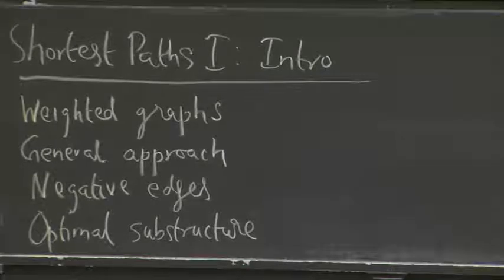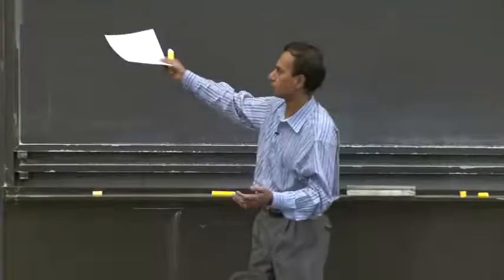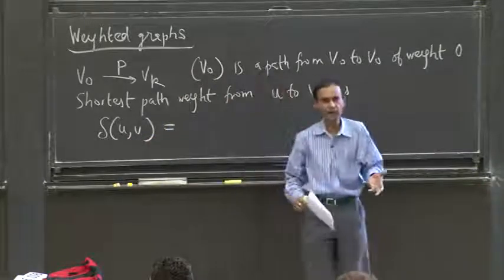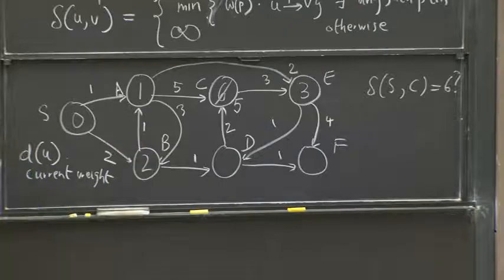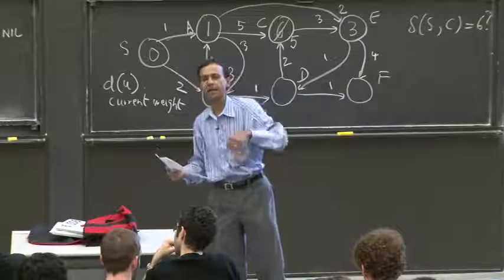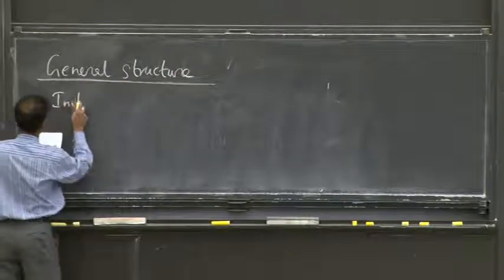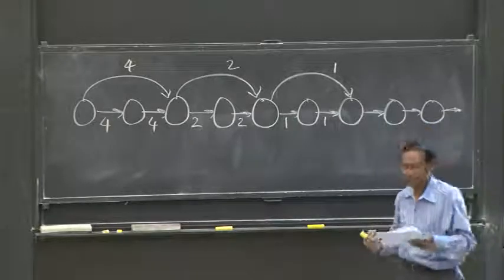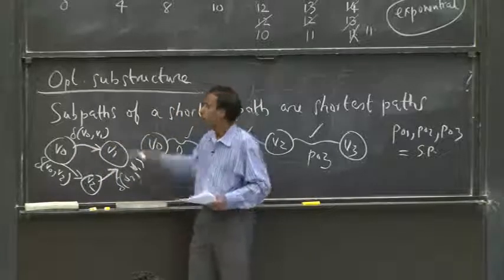MIT 6.006 Fall 2011 Lecture 15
Shortest-paths in graphs: weighted graphs, a generic algorithm for finding a shortest path, handling edges with negative weights, the optimal substructure property of the shortest-paths problem